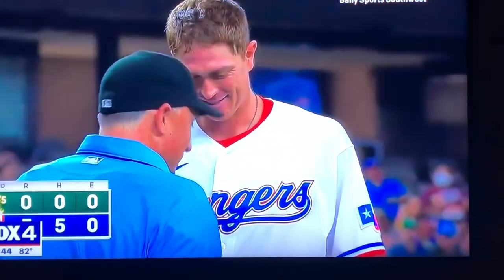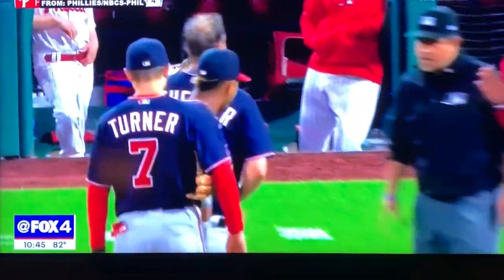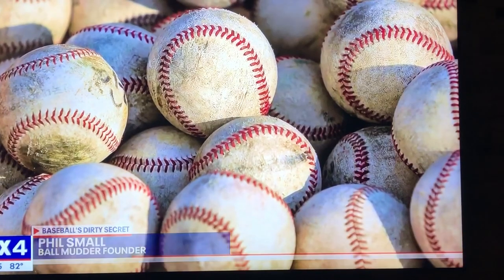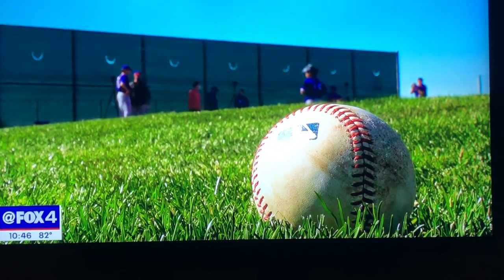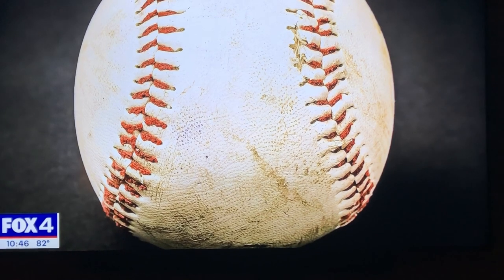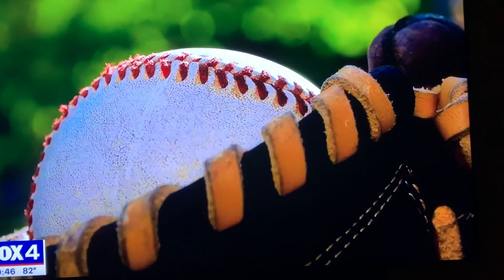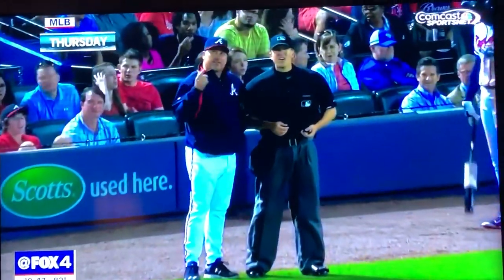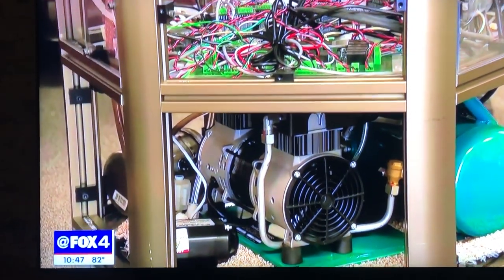The Mudder Interview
Phil Small interviewed by Mike Doocy on Channel 4 Sports for his invention.